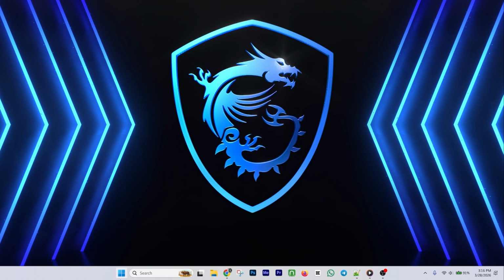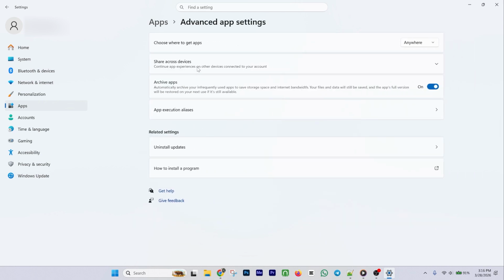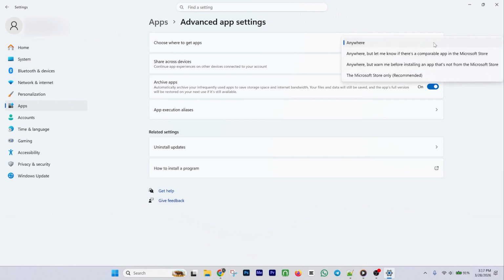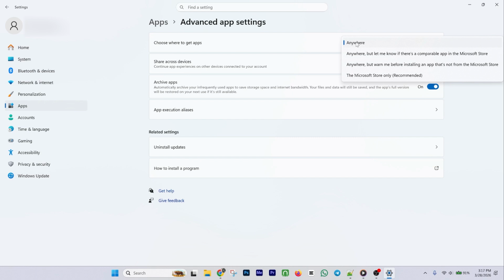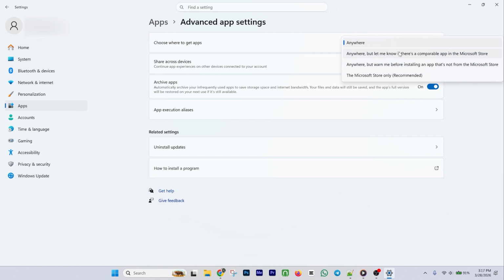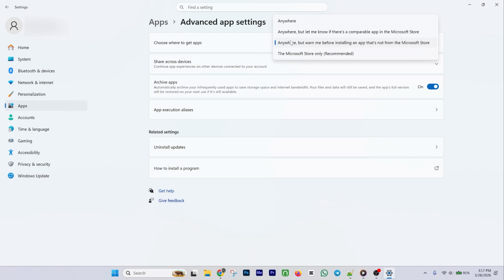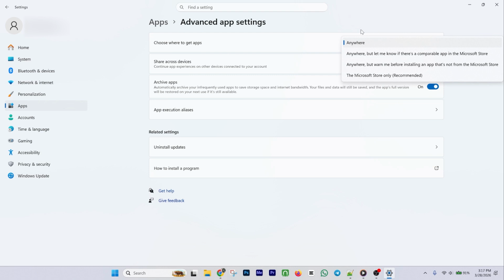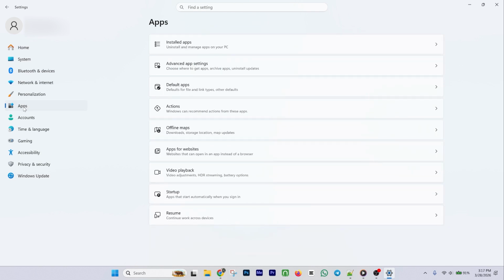How to Change APP Recommendation Settings in Windows 11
In today's video i'm going to show you how to change app recommendation settings in windows 11, easy and simple tutorial to follow.